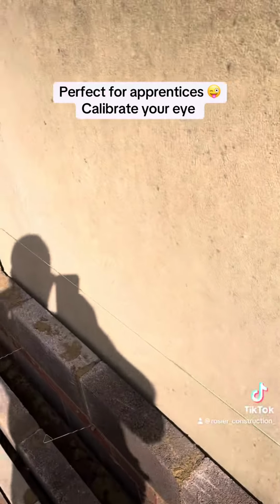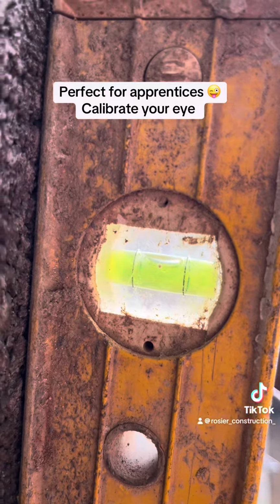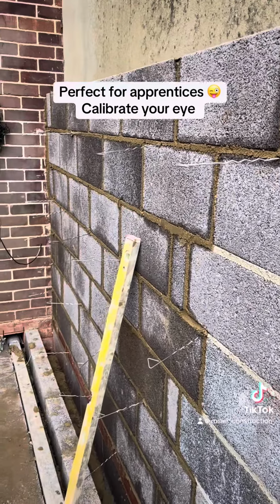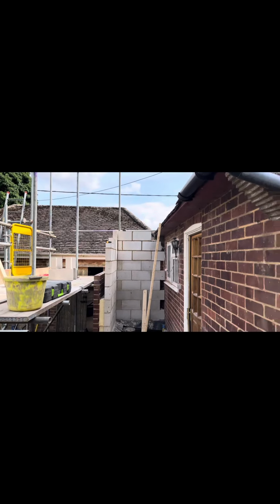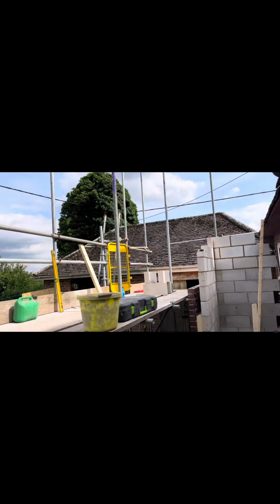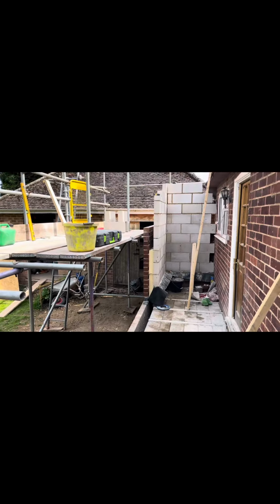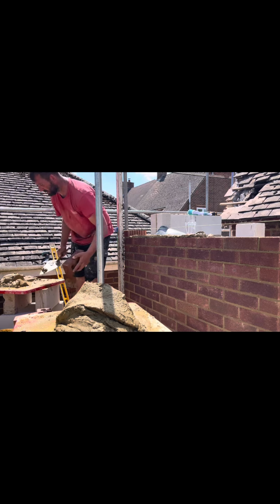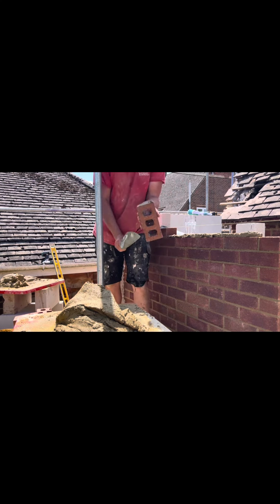Apprentice tops and a week full of prep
Some handy tips for apprentices and look into some of the prep work involved in building this fiddly extension
Tips for apprentices
Brickwork
Blockwork
Preparation
Blooper